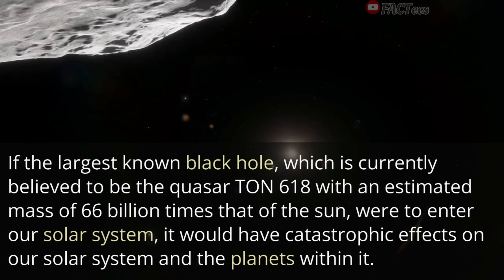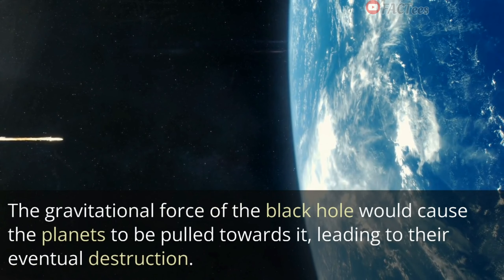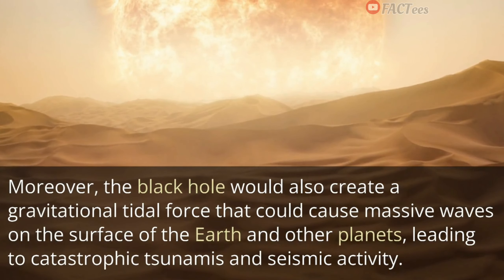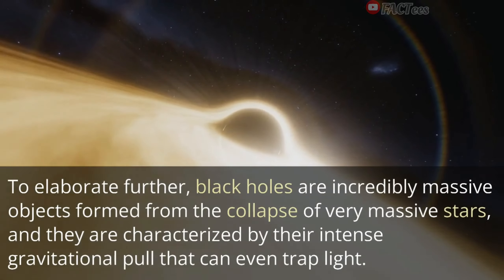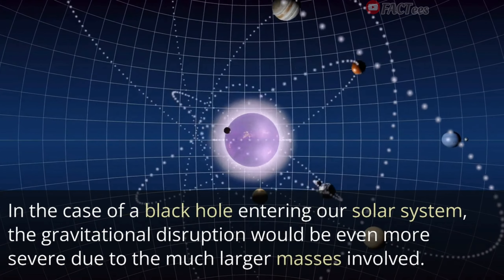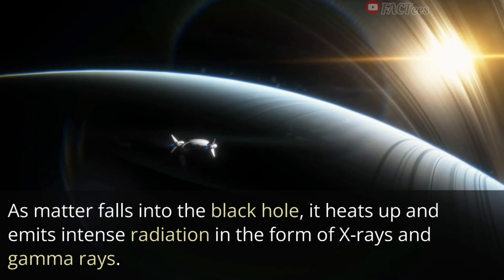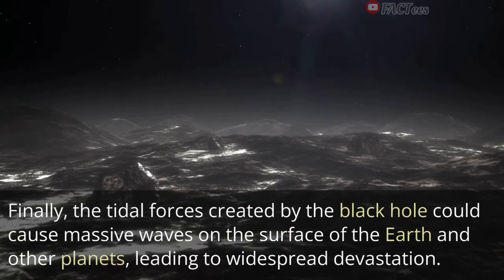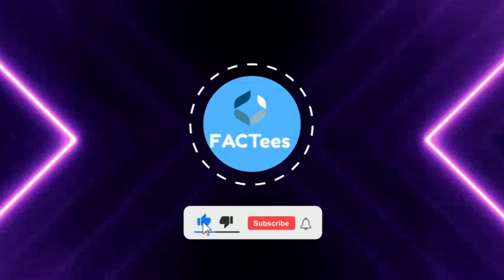"The Implications of the Largest Black Hole Entering Our Solar System"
In this video, we explore the hypothetical scenario of the largest black hole known to science, TON 618, entering our solar system. We discuss the potential consequences of such an event, including the disruption of planetary orbits and the potential destruction of our solar system. We also examine the characteristics of TON 618 and what makes it the largest black hole known to science. Join us as we delve into the fascinating world of black holes and explore the implications of one of the universe's most mysterious and powerful phenomena entering our cosmic neighborhood.